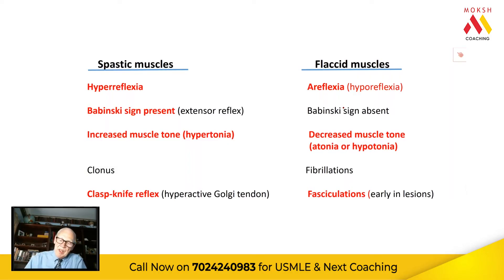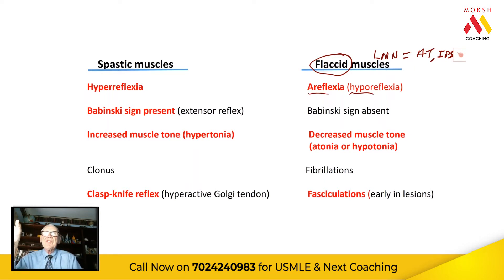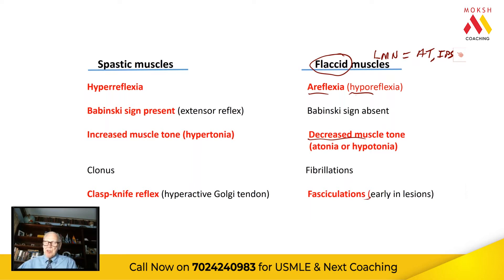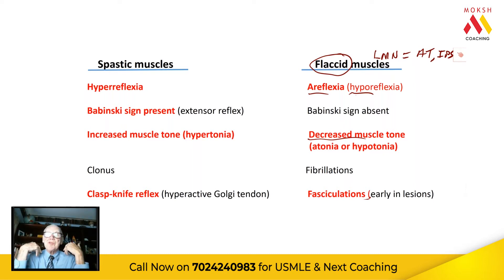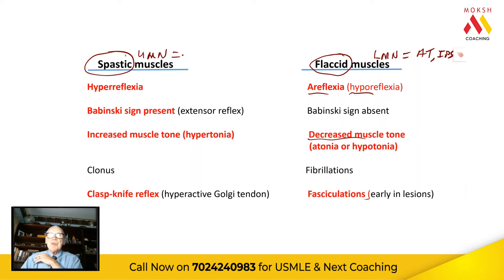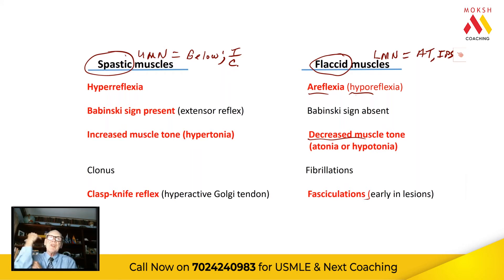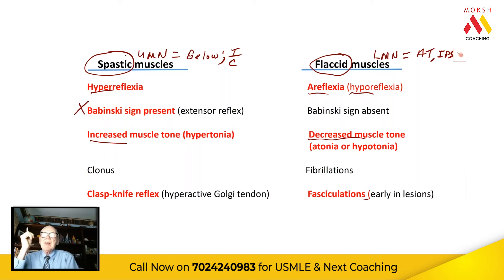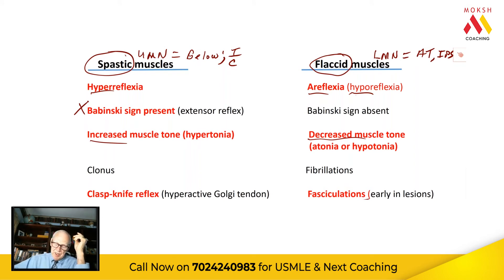Difference between spastic muscles and flaccid muscles | USMLE | Step 1 | Step 2 CK | NEXT | MOKSH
TO KNOW MORE ABOUT MOKSH COACHING PLATFORM